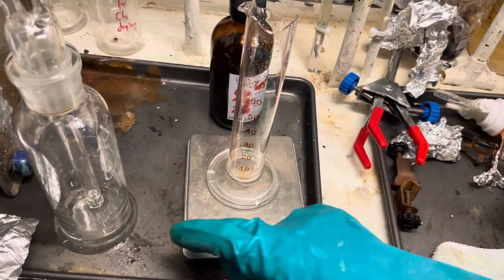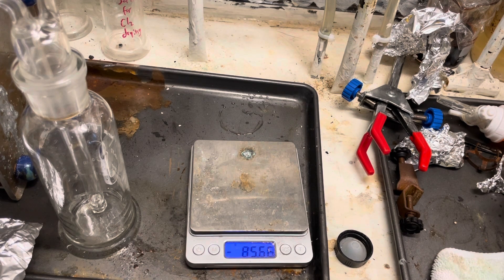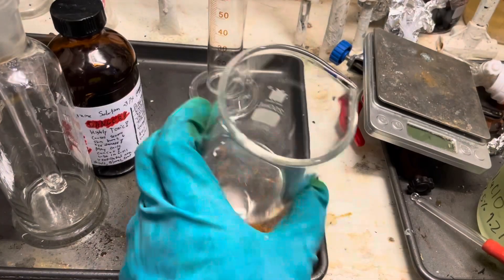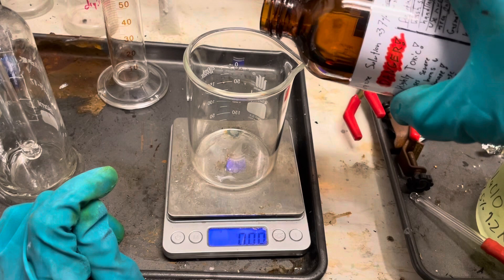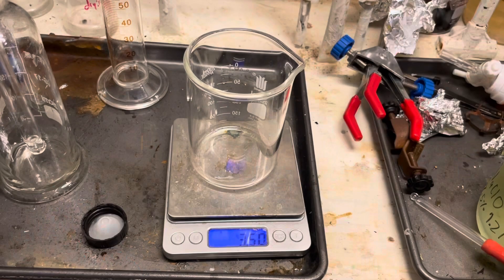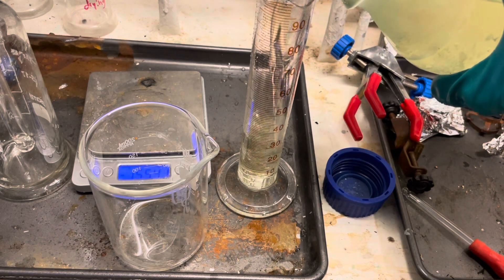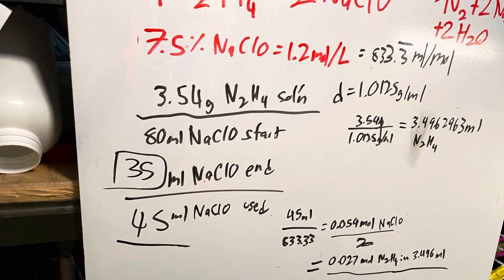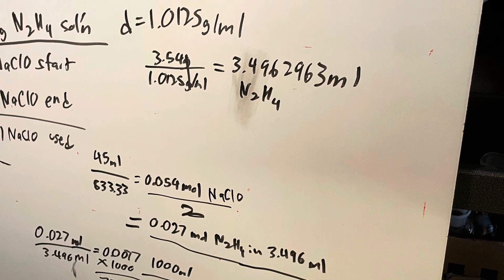Titration of Hydrazine with Bleach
in this episode edward titrates the funny diamine rocket fuel with household bleach to find the concentration